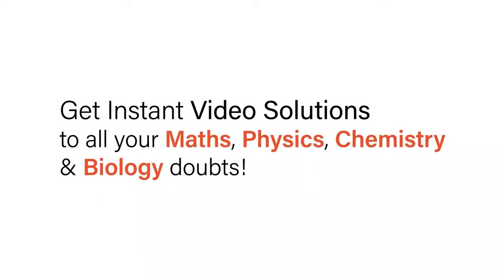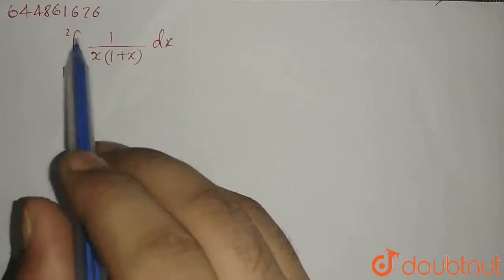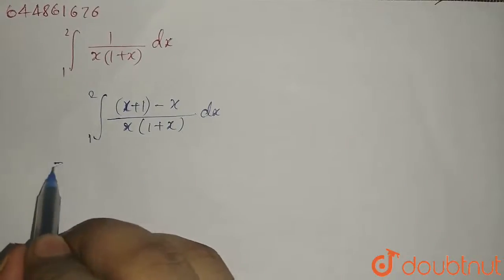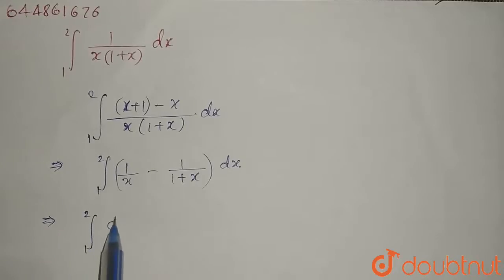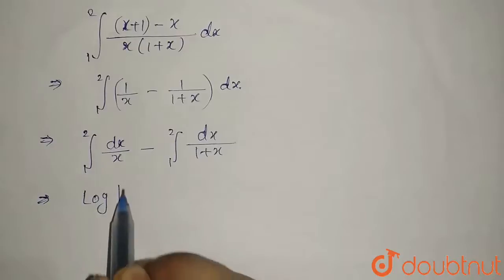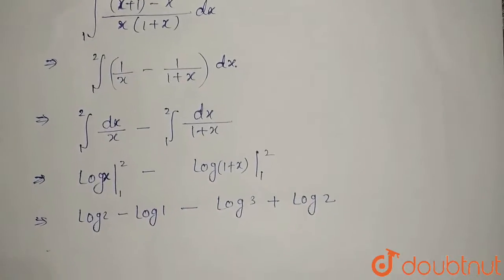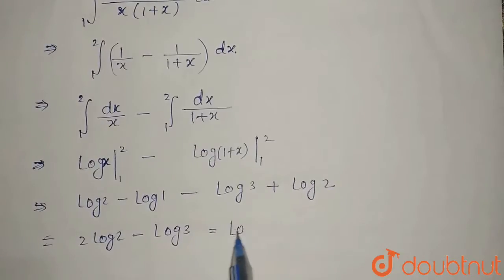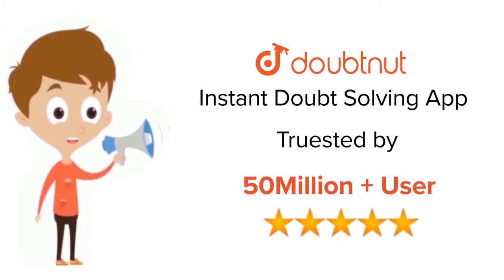int_(1)^(2) (1)/(x(1+x))dx | 12 | INTEGRATION | MATHS | NAGEEN PRAKASHAN ENGLISH | Doubtnut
int_(1)^(2) (1)/(x(1+x))dx
Class: 12
Subject: MATHS
Chapter: INTEGRATION
Board:CBSE

👉 Have Any Query? Ask Us.